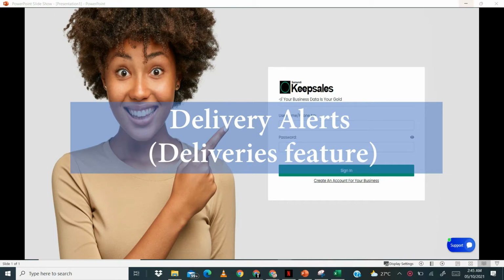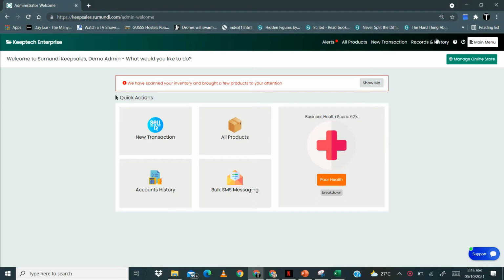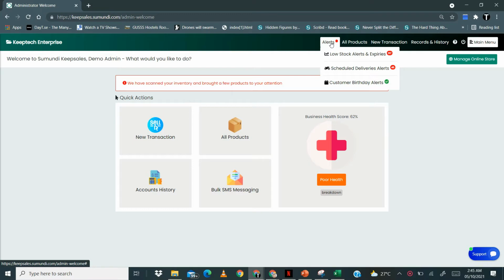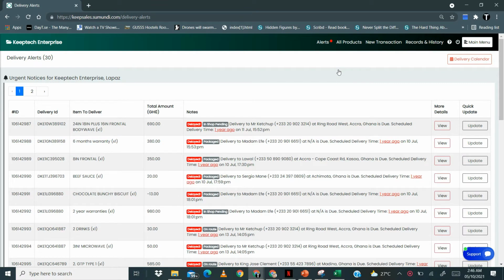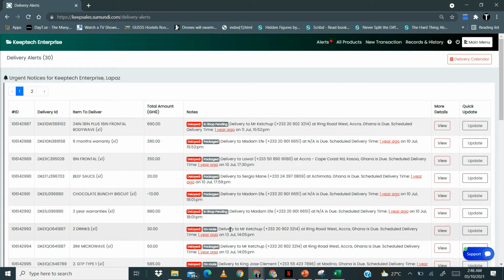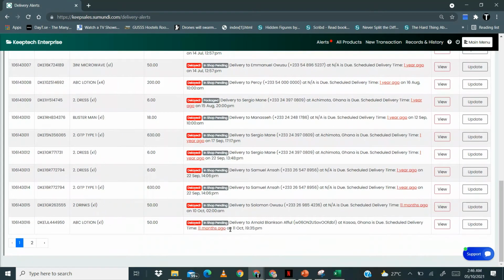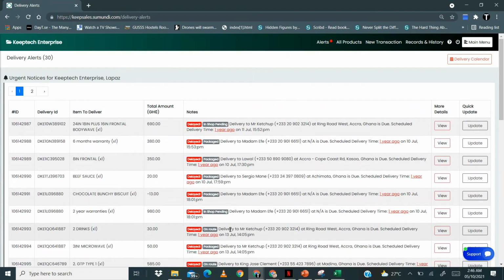Sumundi Keepsales Tutorials - P98: Delivery Alerts